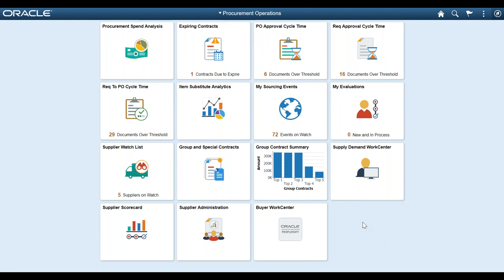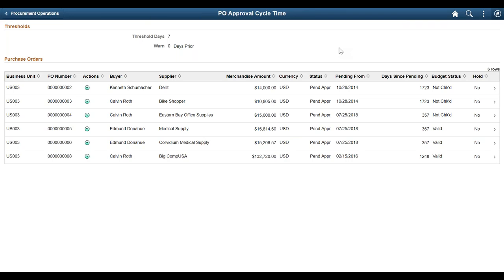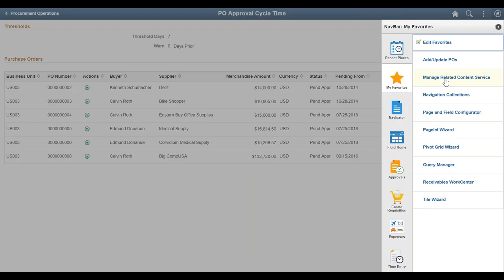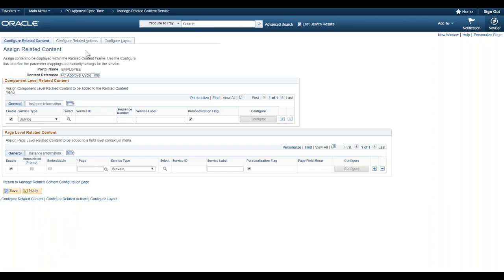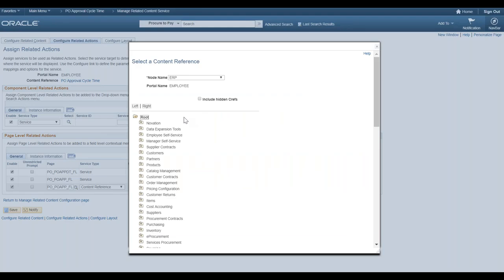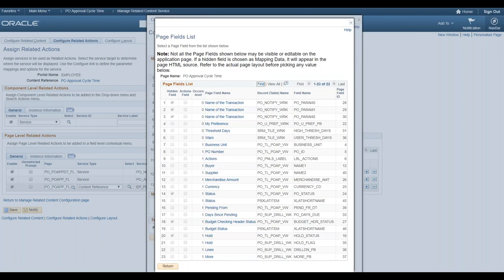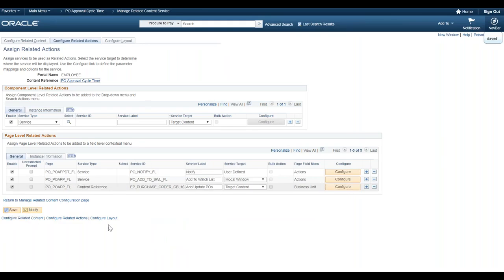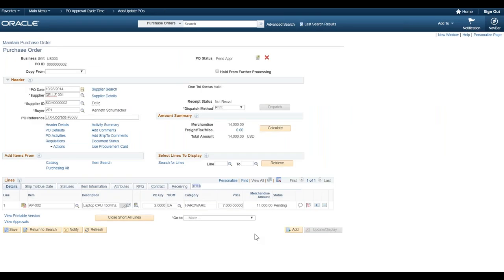PeopleSoft Related actions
This video is a demo of creating related actions content.